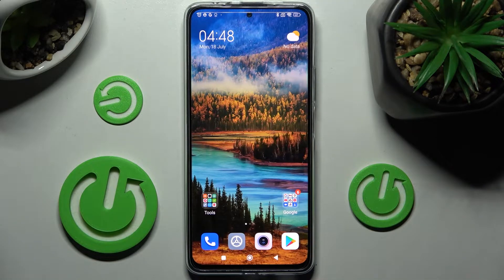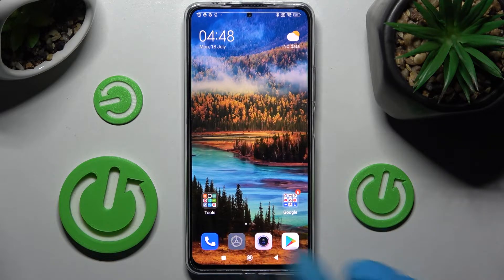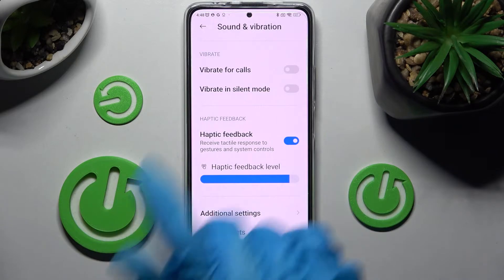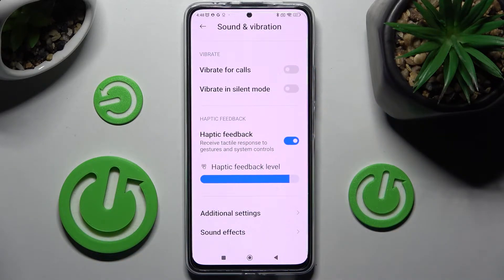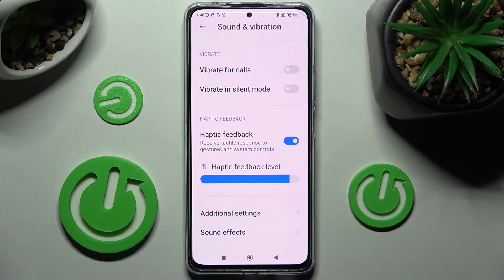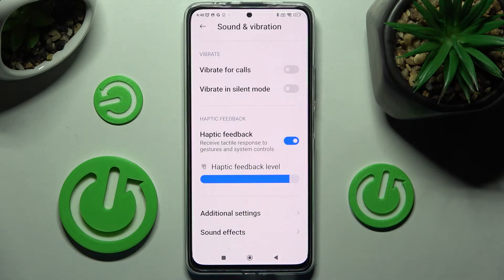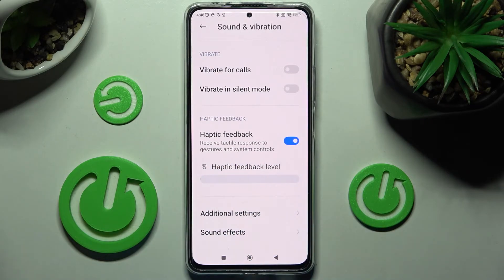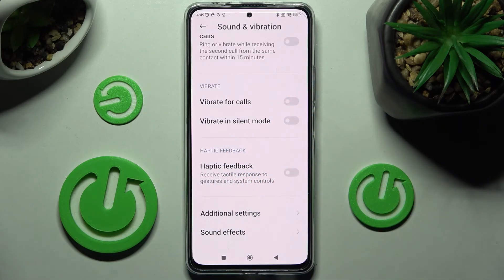How to Find and Enter Vibration Settings on REDMI Note 11 Pro+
Learn more about the REDMI Note 11 Pro+:
In this truly simple and short tutorial, we will show where to look for the vibration settings on the REDMI Note 11 Pro+ smartphone. Thus, if you had any issues or difficulties with finding, accessing, or managing the vibration option on the REDMI Note 11 Pro+ mobile device, we humbly invite you to view this video.

How to change the vibration settings on REDMI Note 11 Pro+? How to access vibration options on REDMI Note 11 Pro+? How to manage the vibration on REDMI Note 11 Pro+?